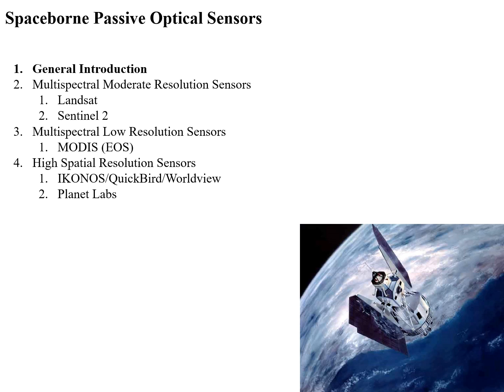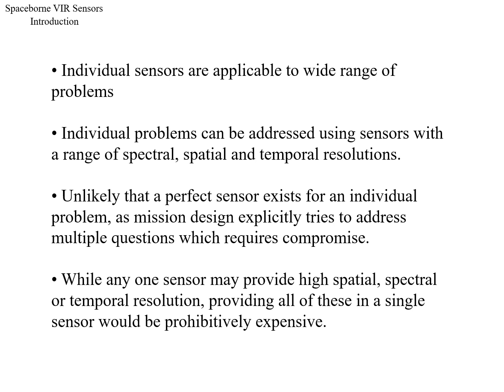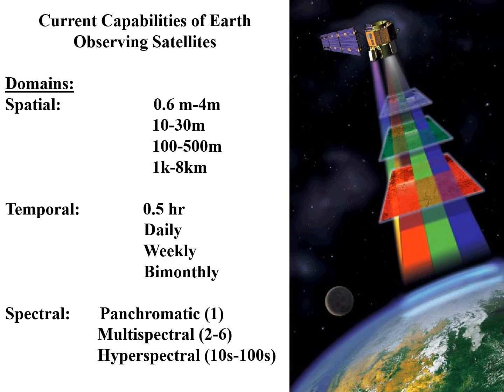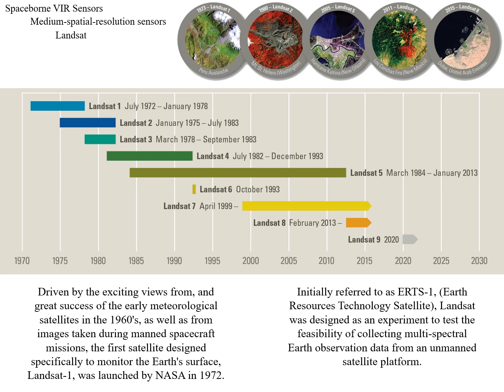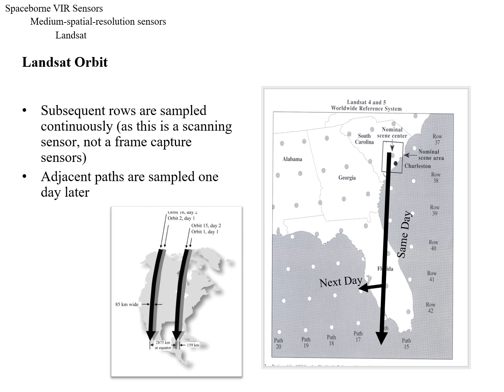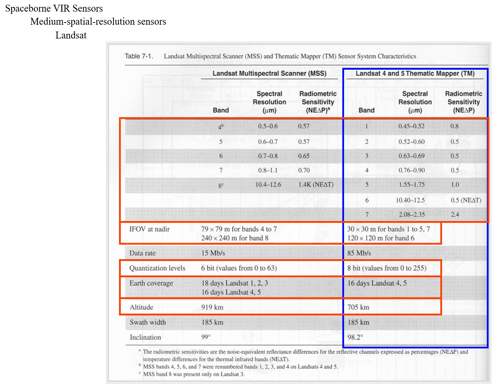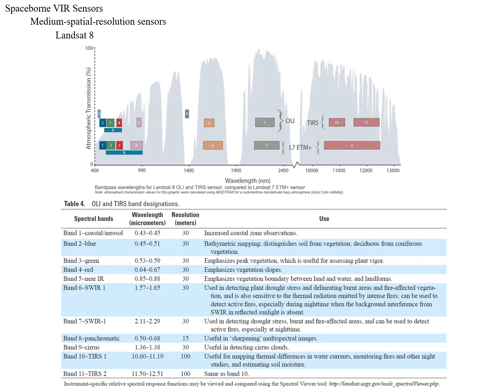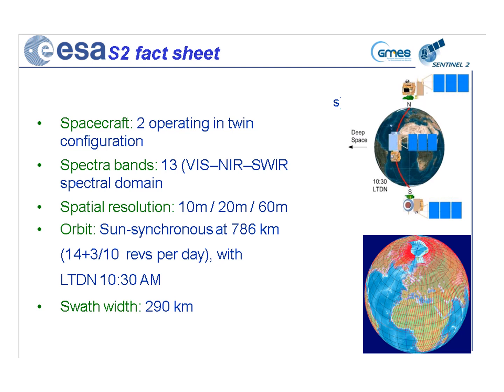Lecture Online 8 1 VNIR systems intro Landsat Sentinel 2 audio